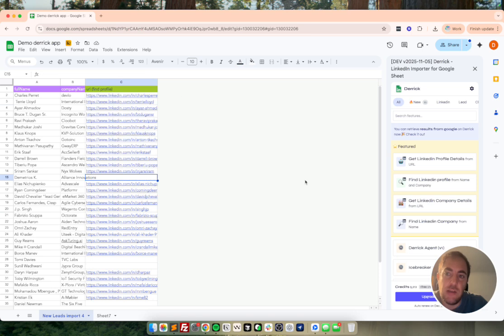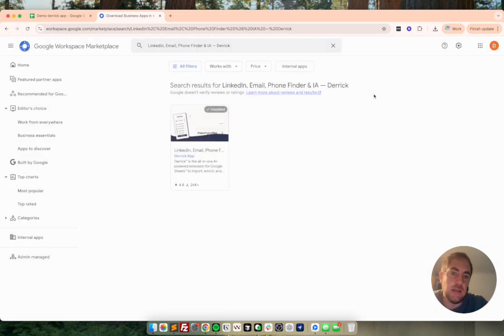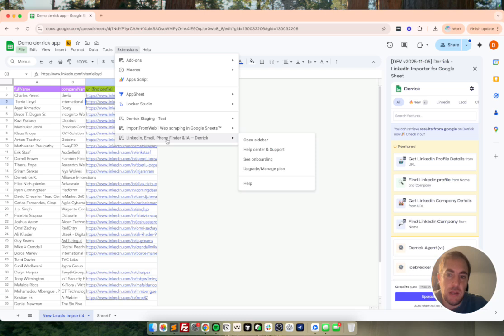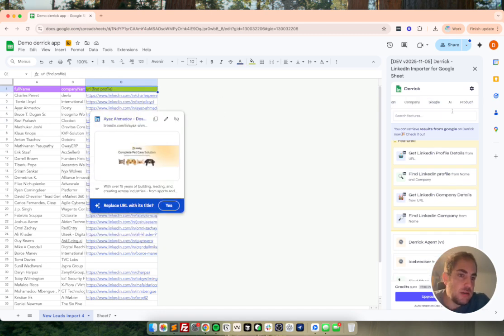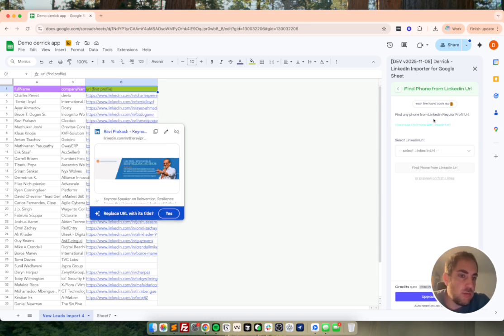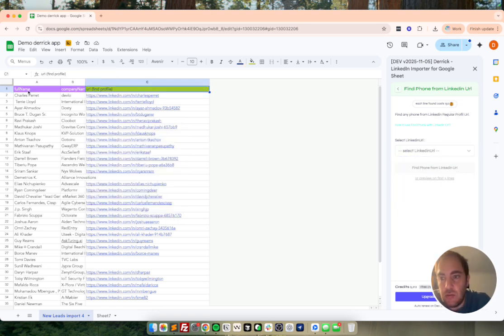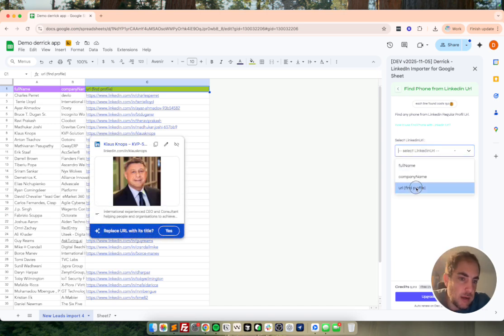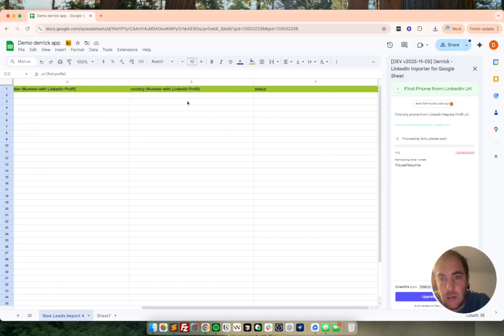Find a Phone Number From a LinkedIn Profile (Google Sheets)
Feature: **Phone Finder** (`phone-finder`)

Cold calling still works, but only if you have the right number, and finding mobile numbers for B2B contacts is the hardest data point to source. In this short walkthrough, you'll see how to find a phone number from a LinkedIn profile URL directly in Google Sheets, so you can add calls to your outreach without juggling another platform.

Derrick runs as a sidebar in your sheet. One column of LinkedIn URLs in, available phone numbers out, row by row. Pair it with email finding and you've got a multi-channel list, profile, email and phone, all in the same place.

In this video, you'll learn:
- How to find a phone number from a LinkedIn URL
- How to get numbers in bulk for a list
- How to combine phone with email and profile data
- How credits work for phone finding
- When calling beats email and LinkedIn

How it works (step by step):
1. Open Derrick in the Google Sheets sidebar and choose Phone Finder
2. Map your LinkedIn profile URL column
3. Run it and get the available numbers per row
4. Add Email Finder for a full multi-channel record

Use cases:
- Adding a call step to an email and LinkedIn sequence
- Prioritizing key accounts where a call lands best
- Building a multi-channel list from one source
- Giving reps direct numbers, not switchboards

Questions answered in this video:
- How do I find a phone number from a LinkedIn URL?
- Can I get mobile numbers for my leads in Google Sheets?
- What's the best way to find B2B phone numbers?
- How do I make my list multi-channel?

Why use Derrick for this:
Phone Finder runs right where your leads already are, no separate phone-data platform. It's one of 20+ B2B data features, free to start with 100 credits per month and no credit card. If you want a Lusha, Kaspr or Cognism alternative that runs from your sheet, this adds numbers without another tool.

⏱️ Chapters (timecodes à ajouter): 0:00 Intro · 0:00 Why mobile numbers are hard · 0:00 Mapping your URL column · 0:00 Running Phone Finder · 0:00 Going multi-channel · 0:00 Next steps